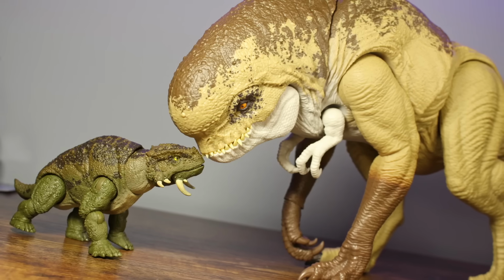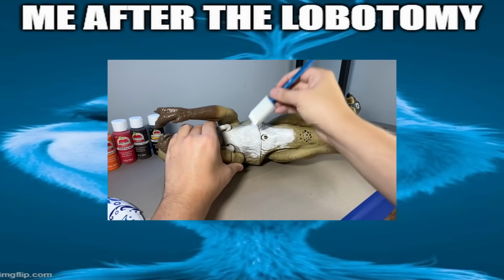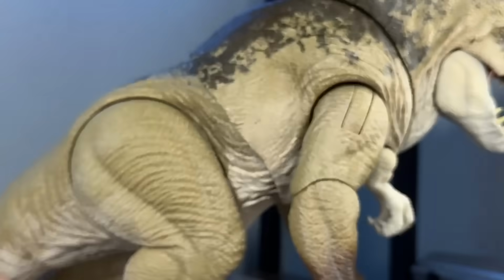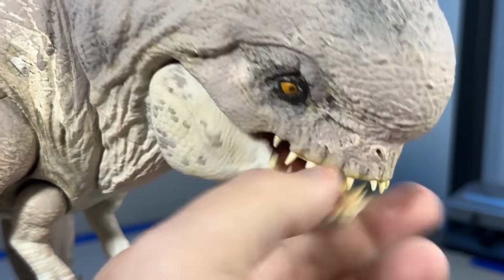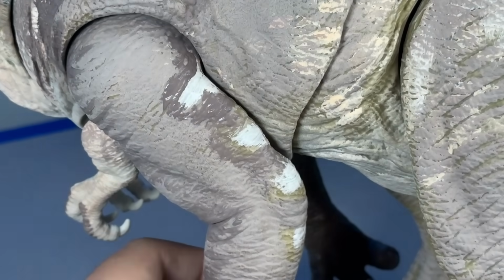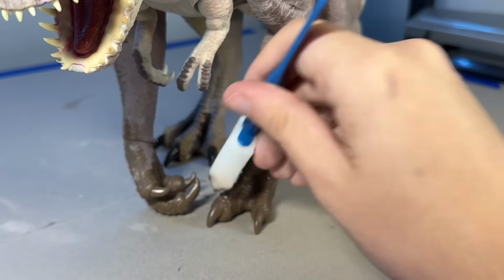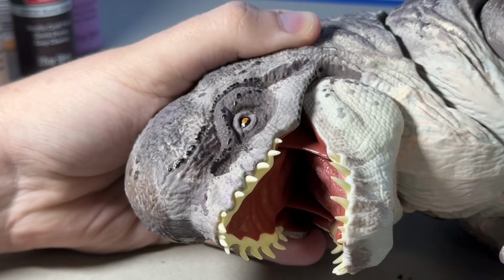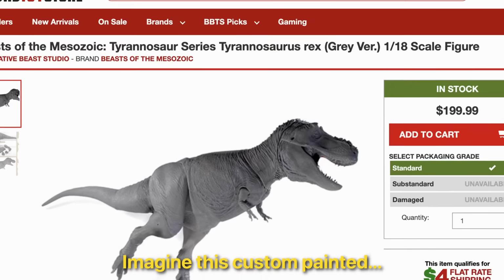Making a CUSTOM Distortus Rex! 🧪🧬🍫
Hey there my Googly Gang! This video was second up following my roster of videos I've always wanted to make! (First being Tricerashots lol). Hopefully this custom can be the first in a very long playlist of customized figures, but just for now, I think it's a great start 😄

I'd love to keep track of the comments and write down a lot of the ideas for future videos.